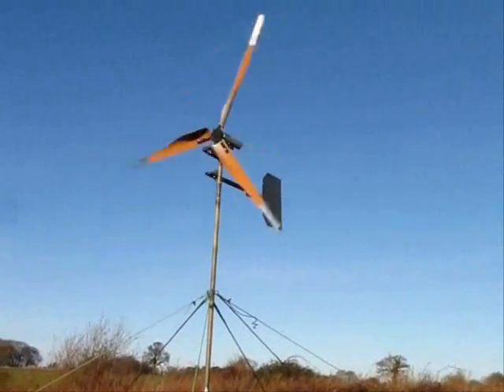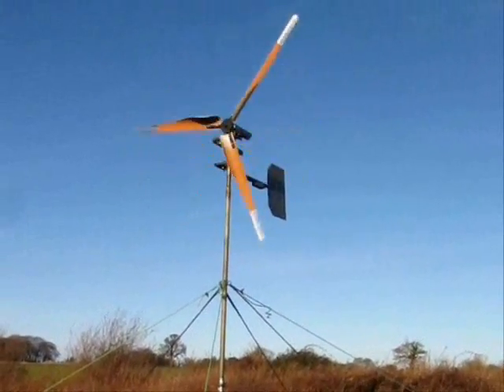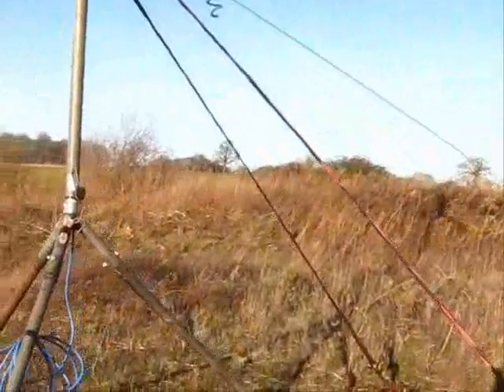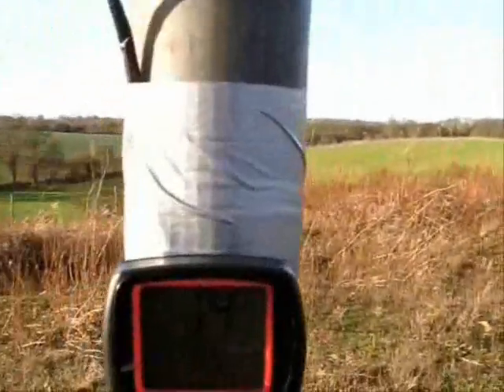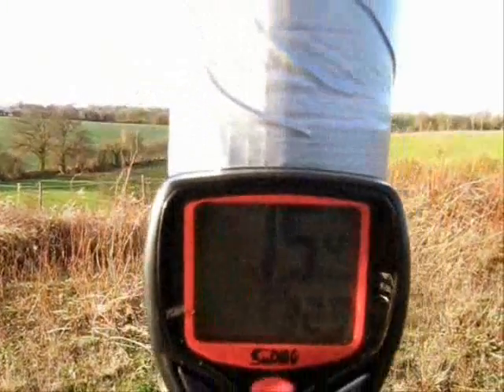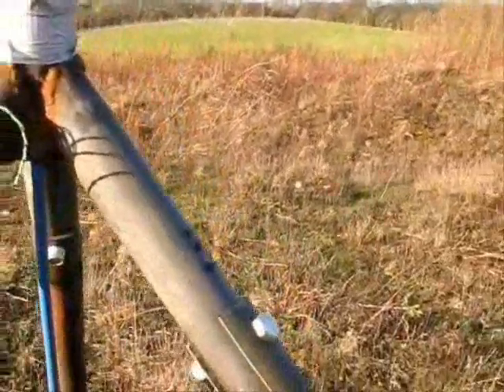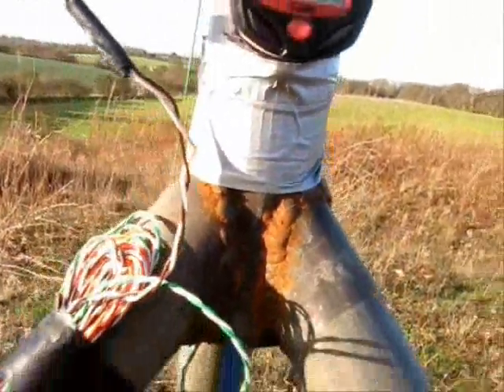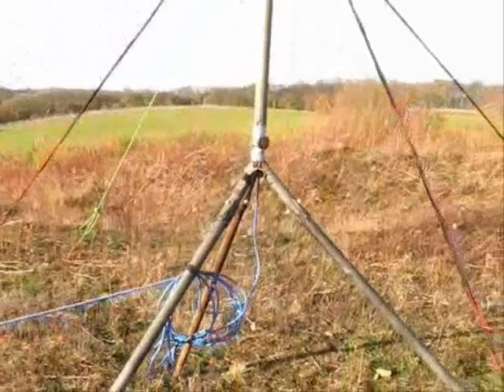treadmill wind turbine & stand - mk1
mk1 treadmill motor turbine build. £130 and 3 weekends. Stand / tower detail shown together with bicycle rev counter. The main upright tube is a 2" diameter scaffold pole which sometimes has a slight wobble in high wind. Now looking around for some sort of lattice to replace or strengthen the pole although it would take years to weaken. NOTE: wobble was due to broken blade tip - pole fine. See broken blade vid.